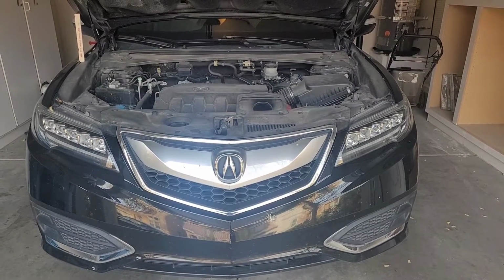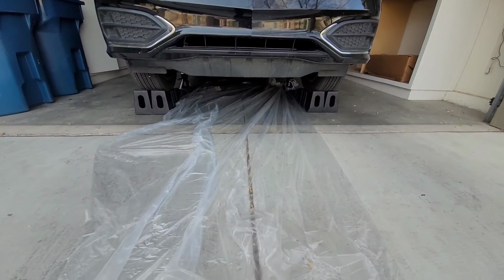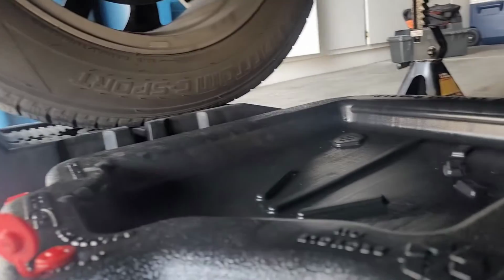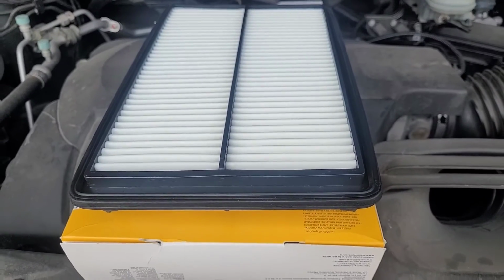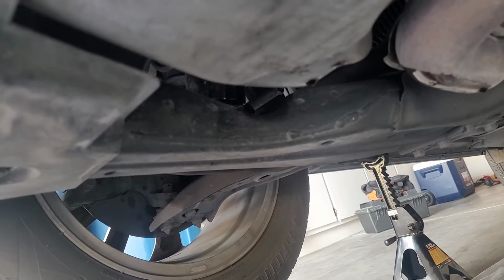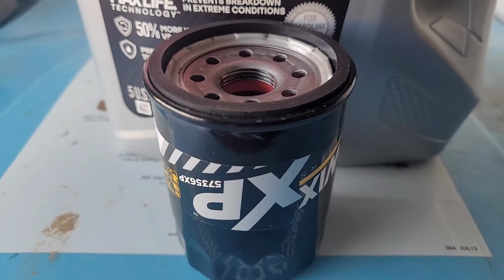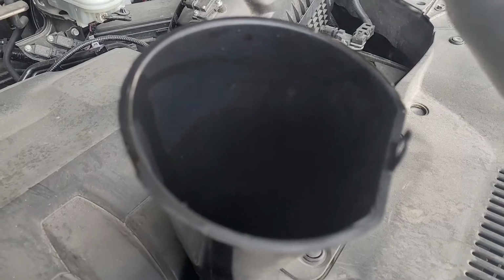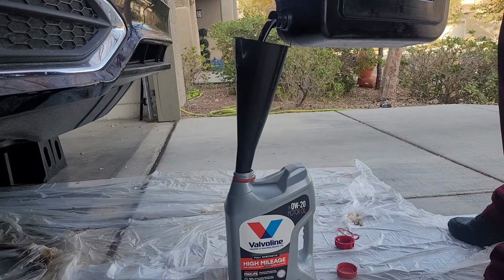2016 Acura RDX Oil Change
2016 Acura RDX Oil Change. This video is how to guide on how to perform an oil change on 2016 Acura RDX. Even more than that, this video shows how to change an oil filter and an air filter on Acura rdx. Full step by step tutorial on how to change oil, oil filter  and air filter  on 2016 Acura RDX.